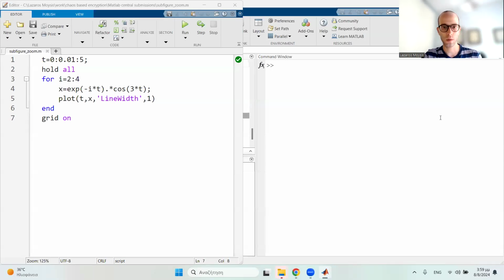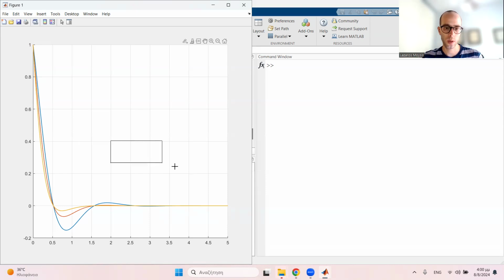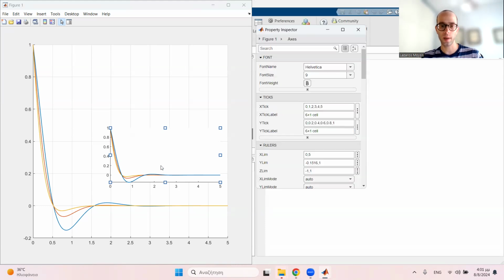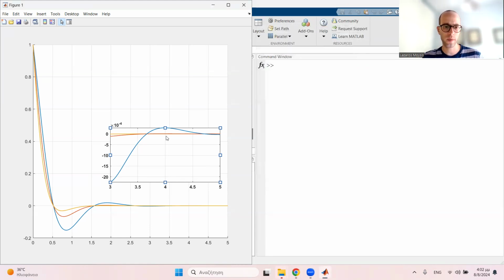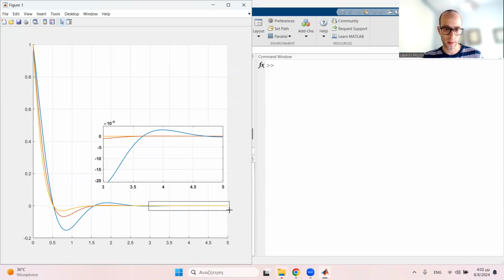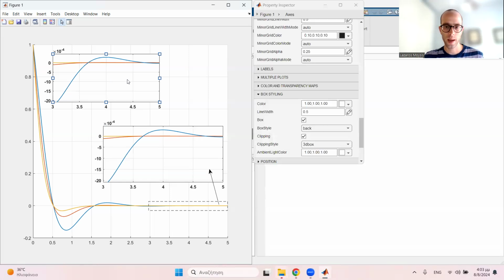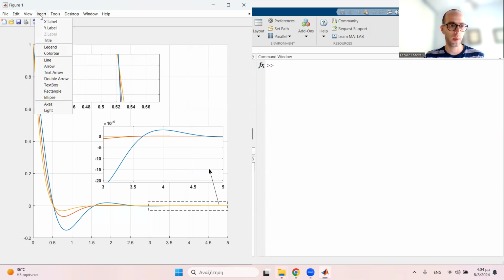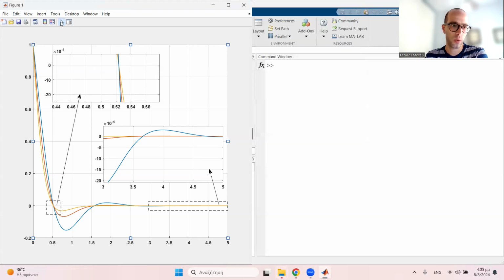Create zoomed subfigures in MATLAB graphs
Learn how to create zoomed subfigures in Matlab graphs. This is especially useful for preparing scientific publications and Phd/Msc theses.